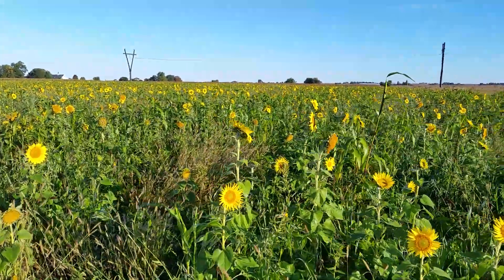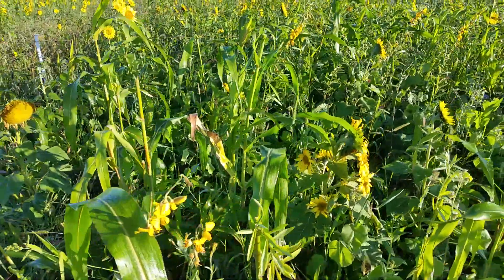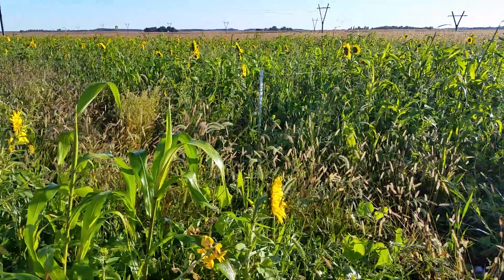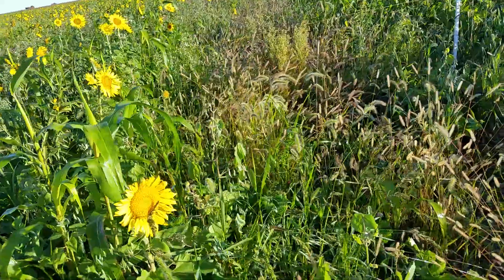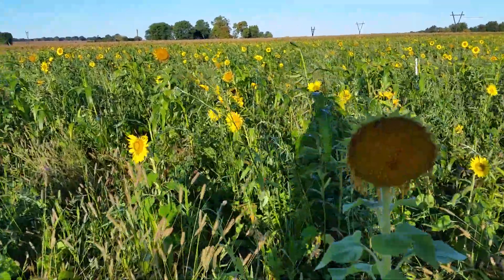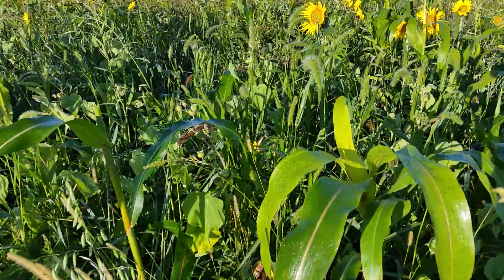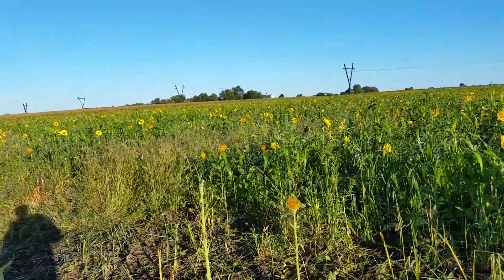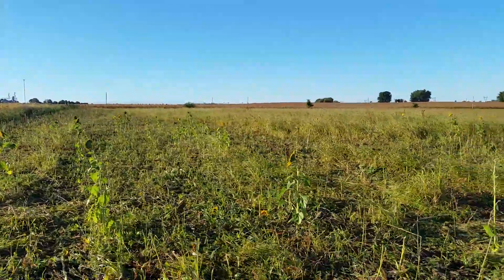Grazing Cover Crops: Cyanide, Nitrates? and Frost! Oh My!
With frost season upon us we need to be aware of grazing sorghum family plants and legumes.